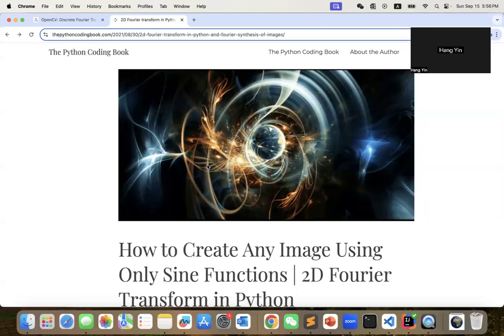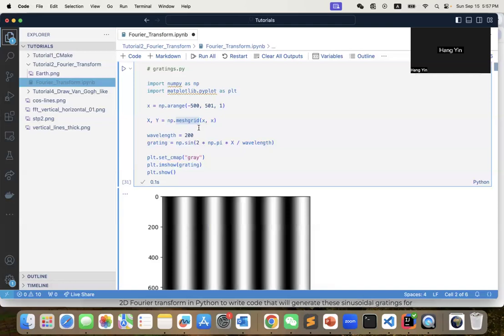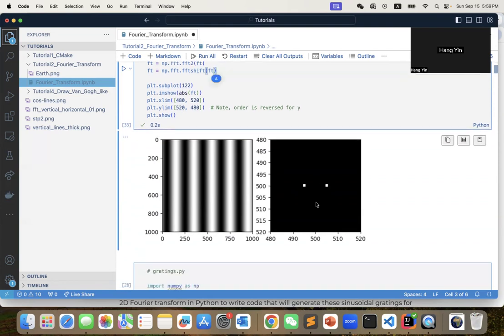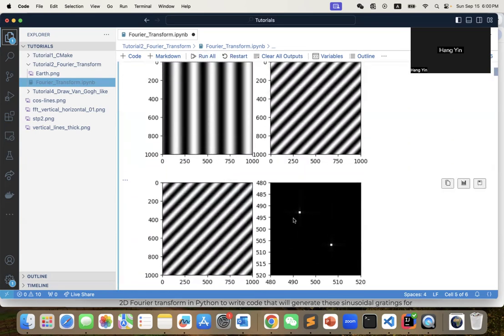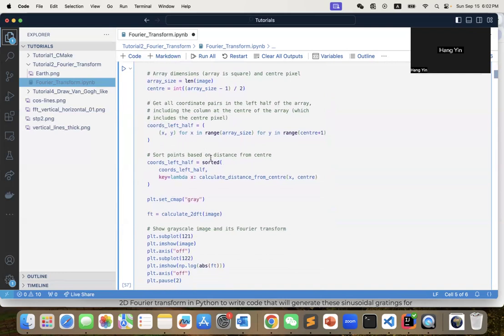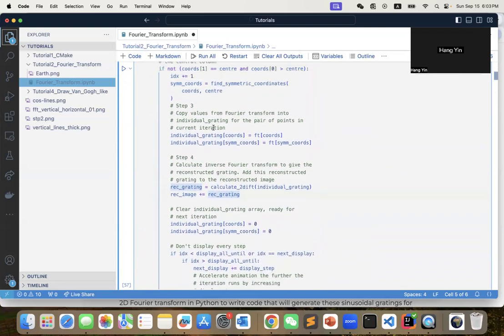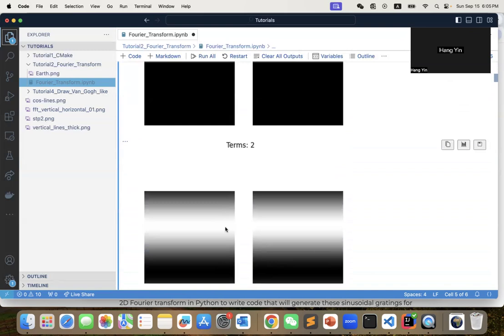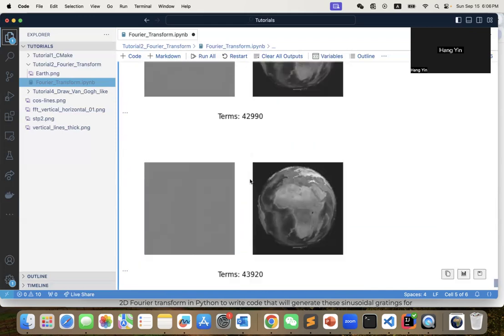CS5330_24Fall_TA_Fourier_Transform